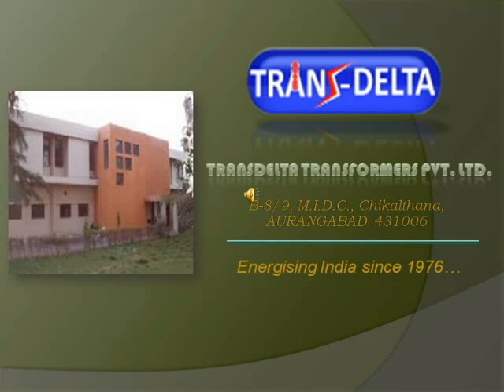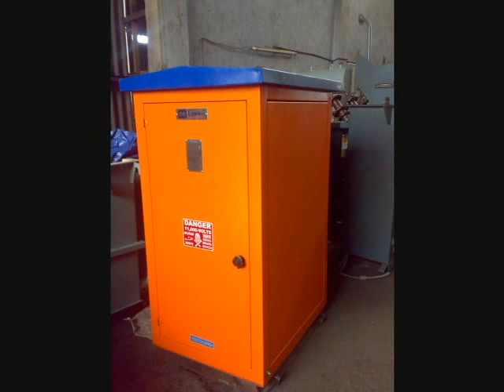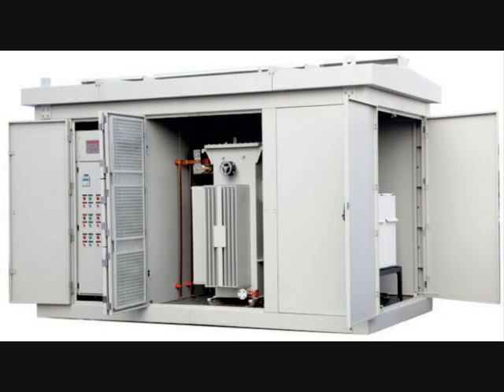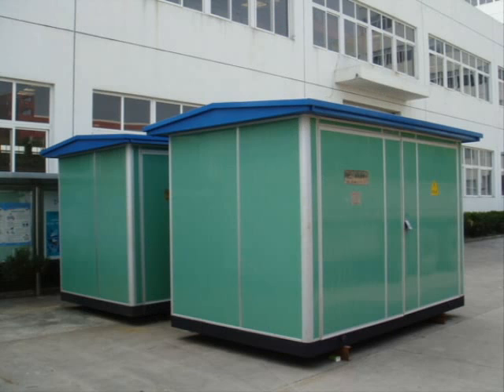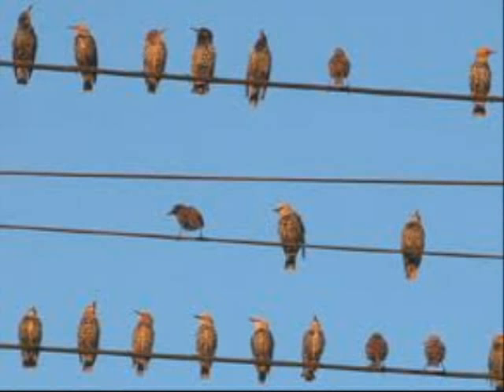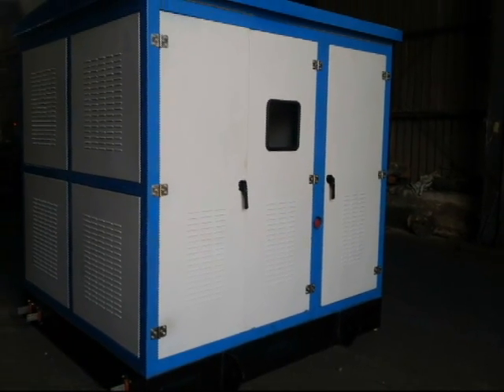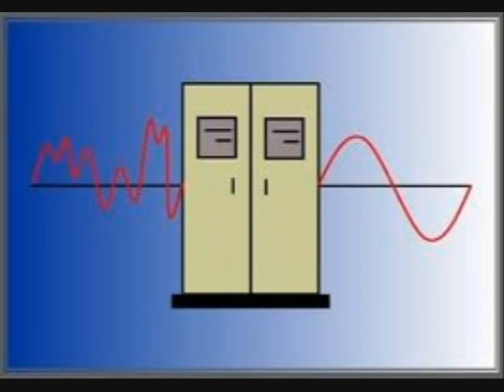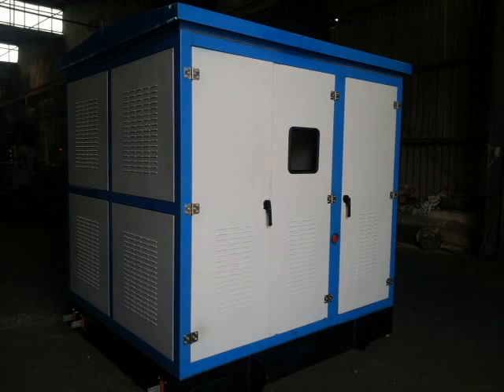COMPACT SUBSTATION PRESENTATION MOVIE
This is the new product developed by TRANSDELTA TRANSFORMERS PVT.LTD.AURANGABAD,INDIA.